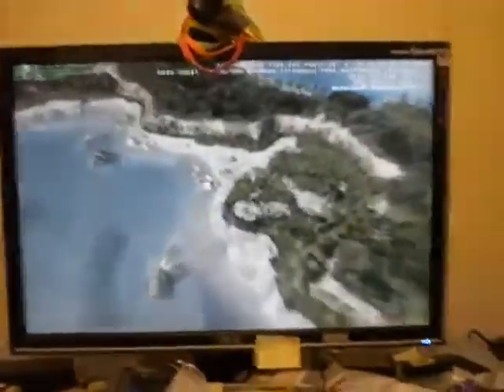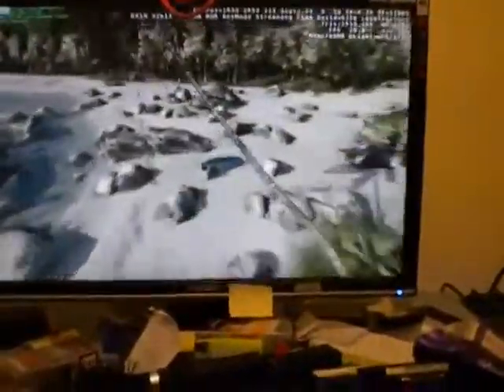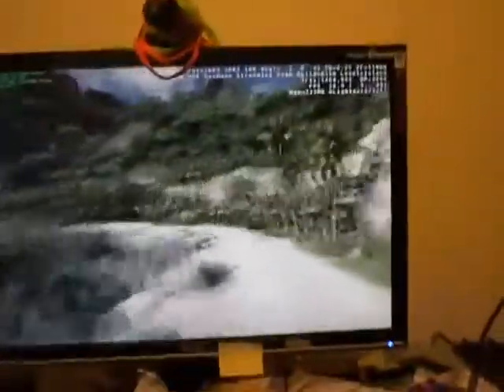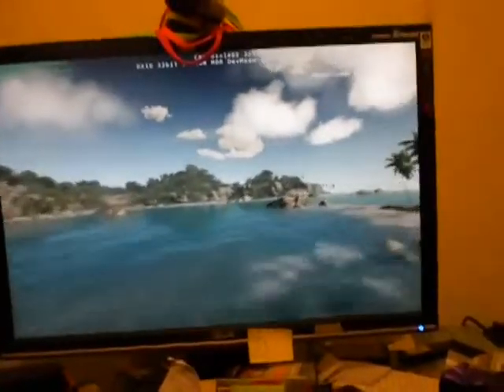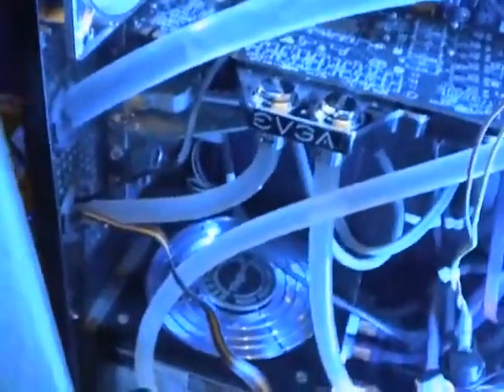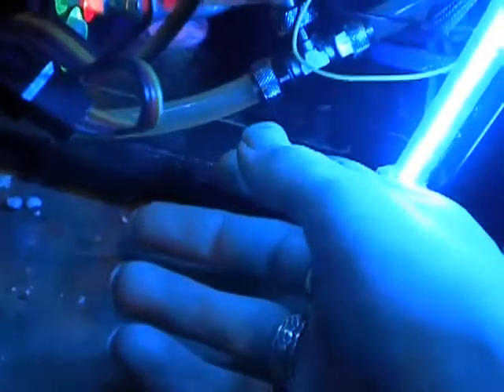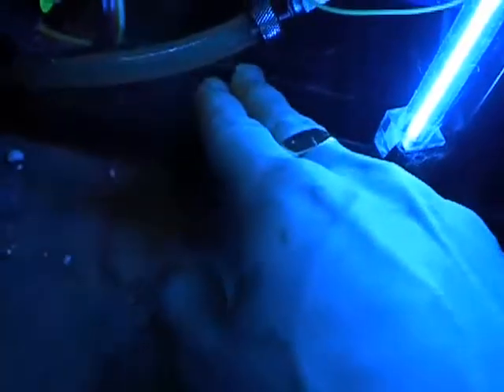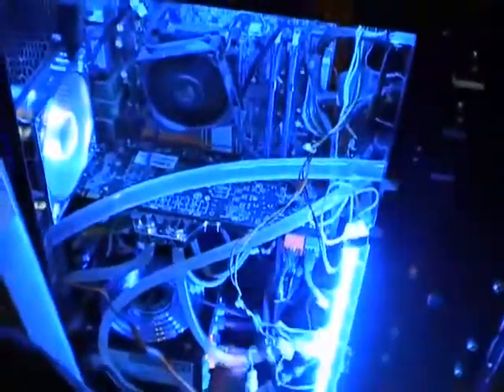My First Water Cooling Part 2 2010.avi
This is my first attempt in making a water cooling video, so please bare with me :)
I hope you like it, and I'll try to make a better one in the future.
Thanks,
Sliced.